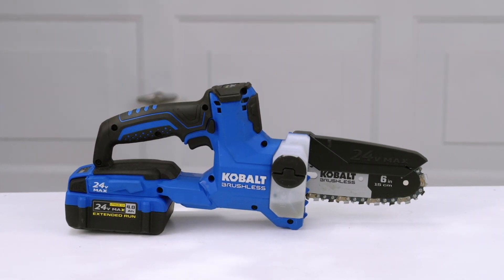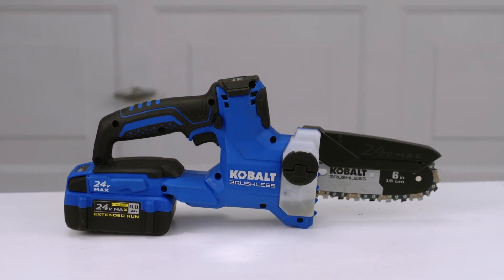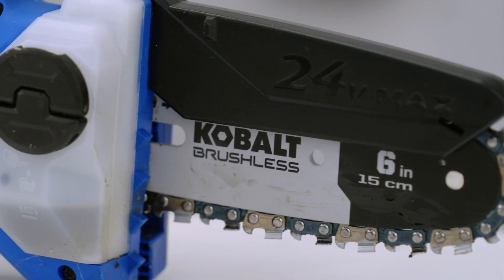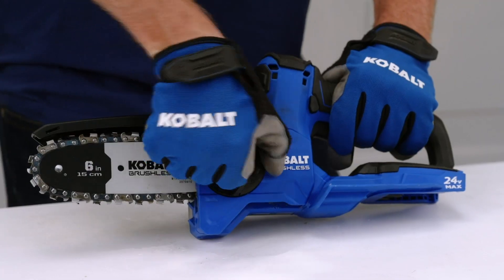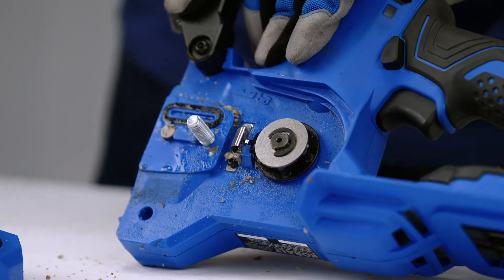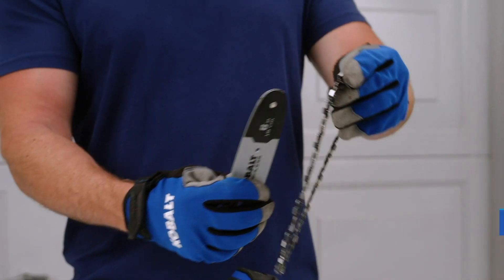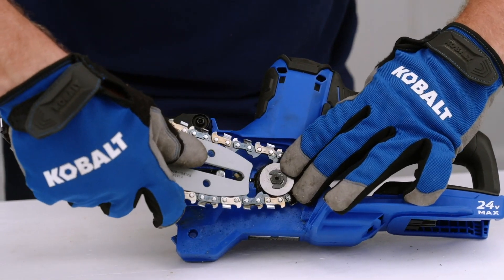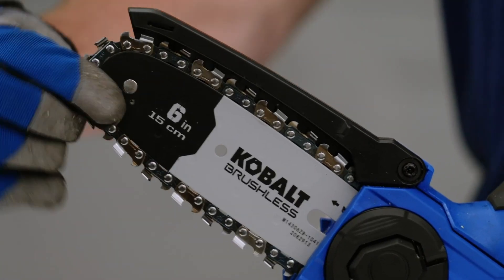Kobalt 24V 6in Chainsaw: How to replace bar and chain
Kobalt 24V Max 6 in. Pruning Saw Kit offers control and access, has the power to cut 3 in. hardwoods and delivers up to 120 cuts per charge. This cordless pruning saw is designed to meet the demanding needs of today's landscape professionals. With a compact design and weighing less than 5 lbs. gives users increased control and maneuverability in tight access areas. Part of the 75+ Kobalt 24V Family of products and backed by a 5 year tool and 3 year battery limited warranty.

Lowe’s Item #: 5130141